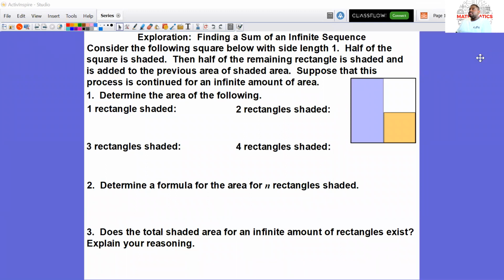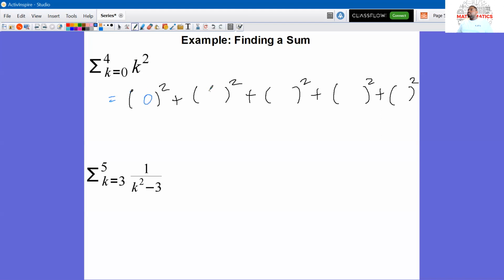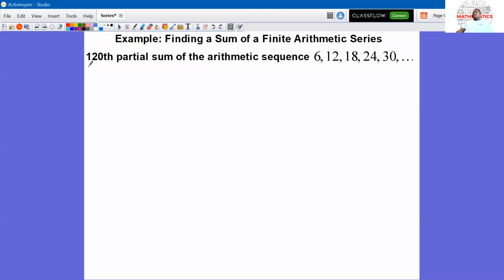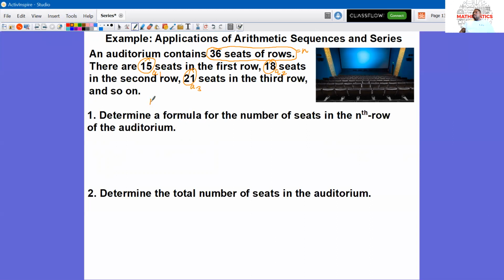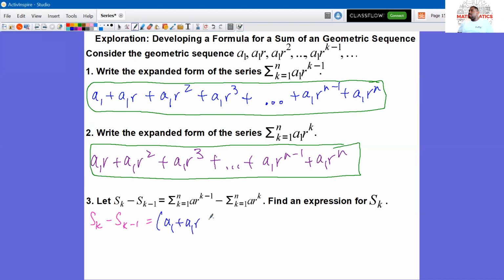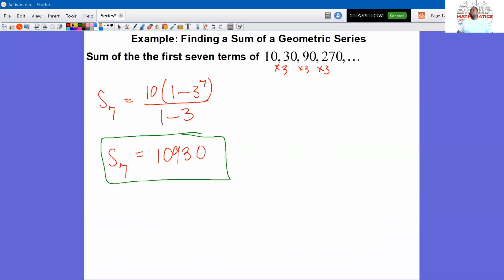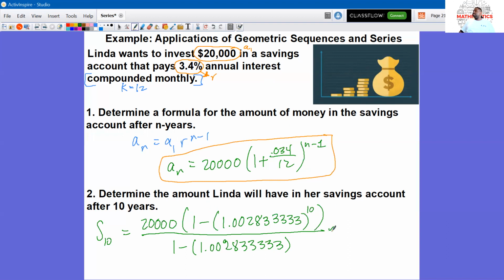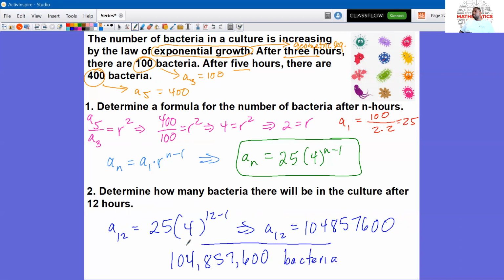Series (PreAP PreCalculus)